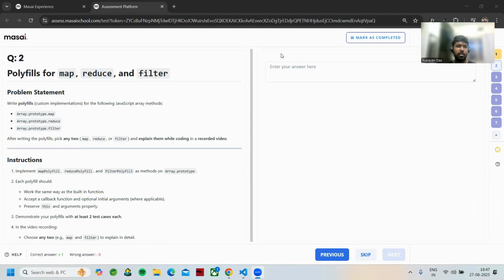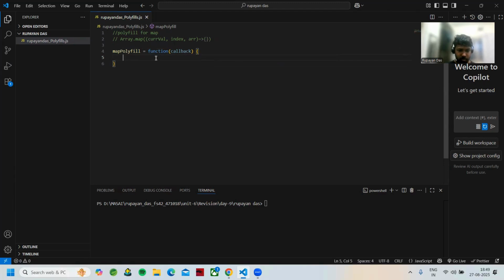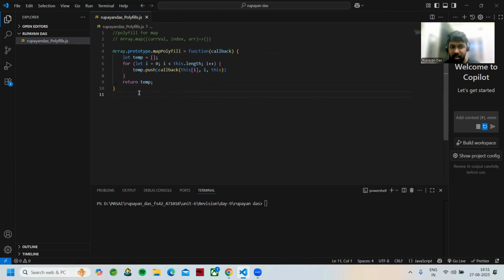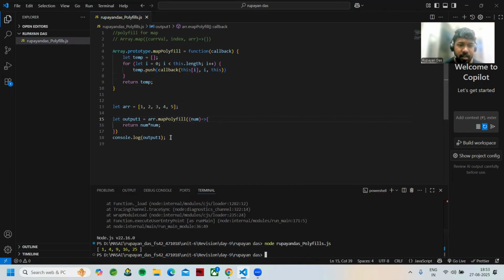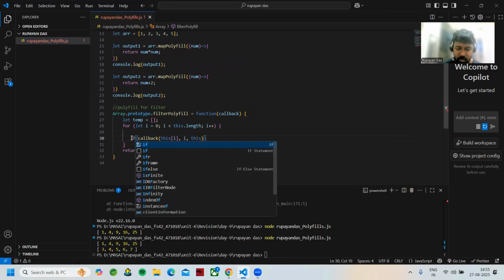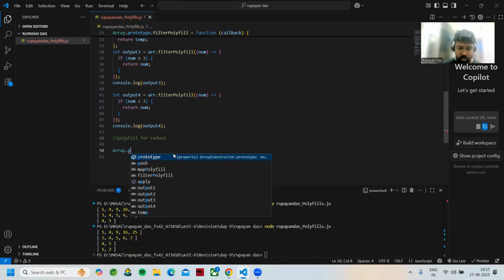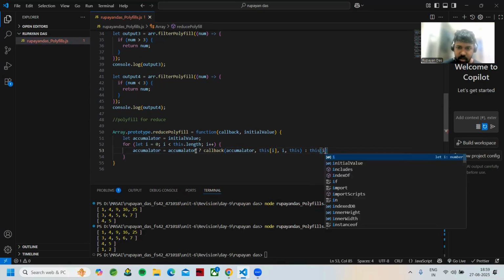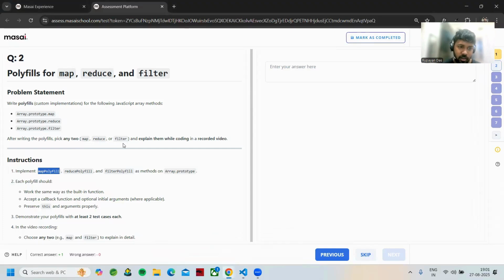RupayanDas_Polyfills_Recording